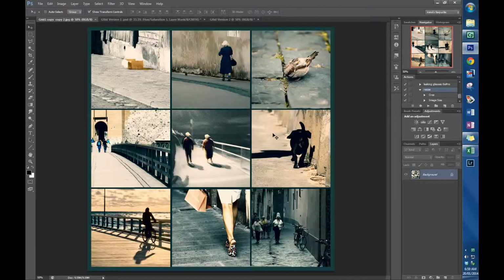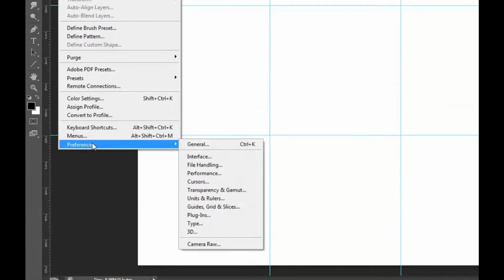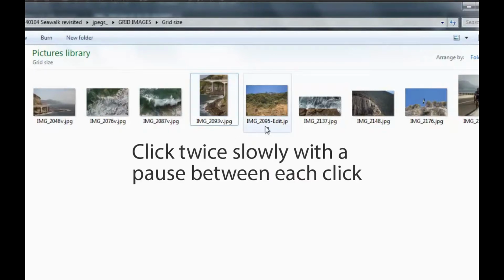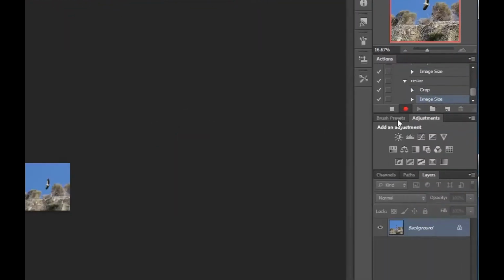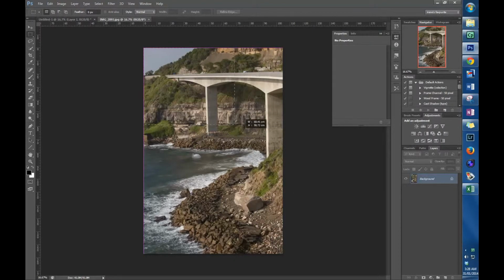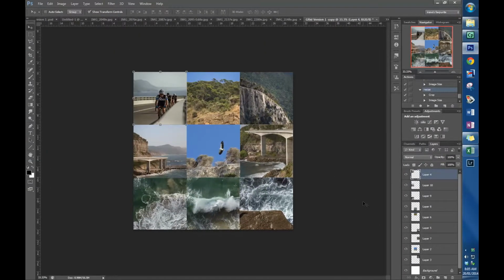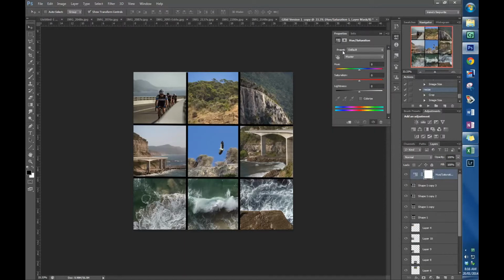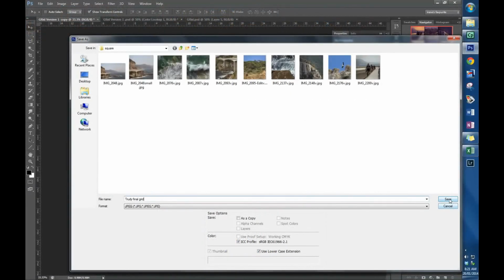Creating a 3x3 Photo Grid in Photoshop